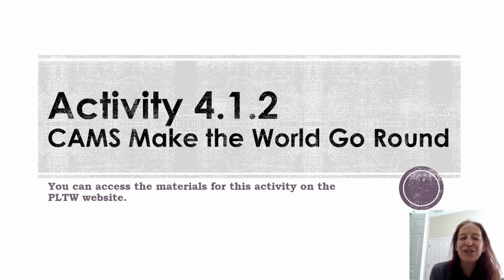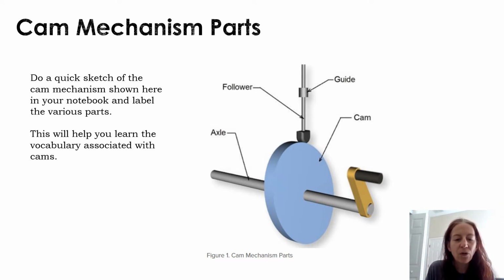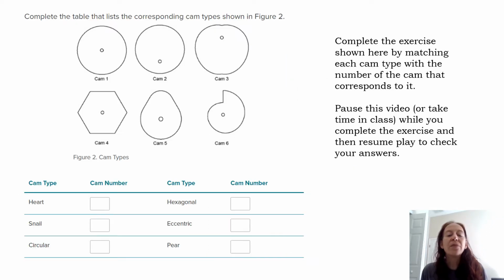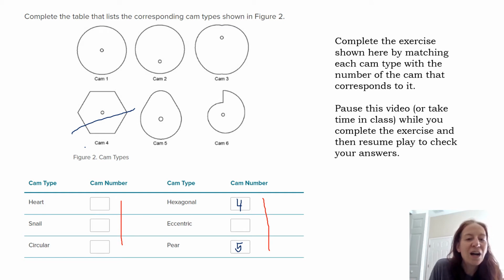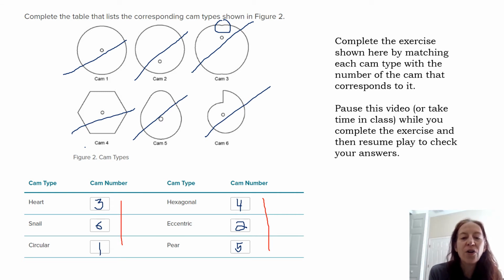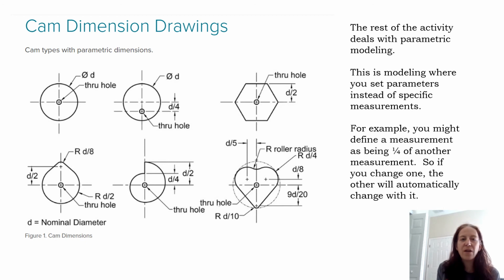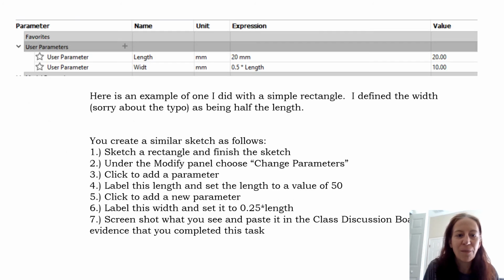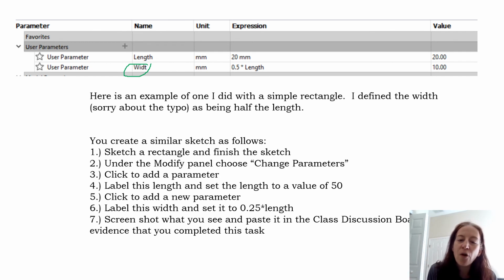Lesson 4.1.2 Video - IED